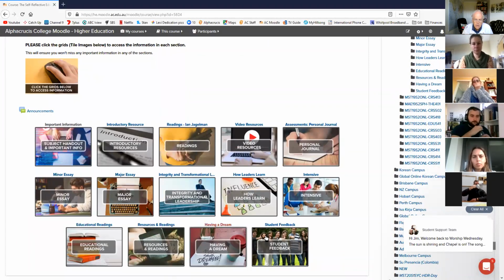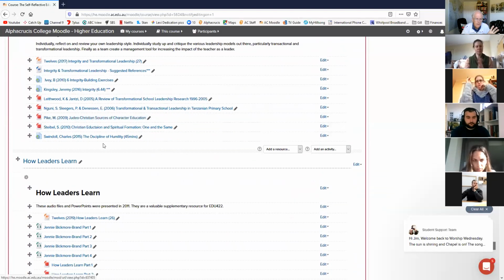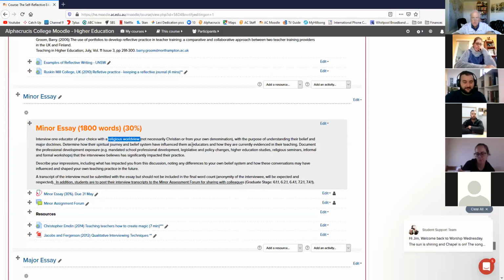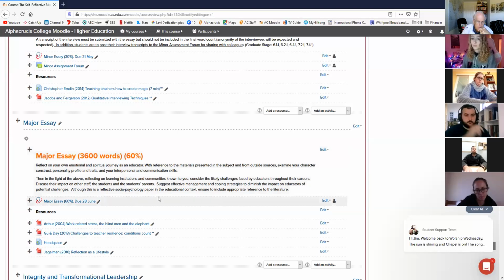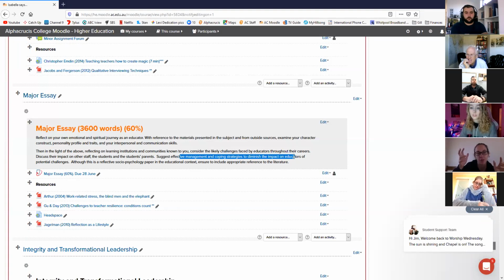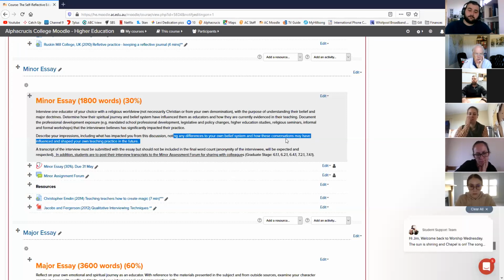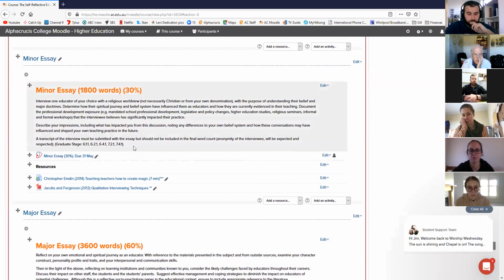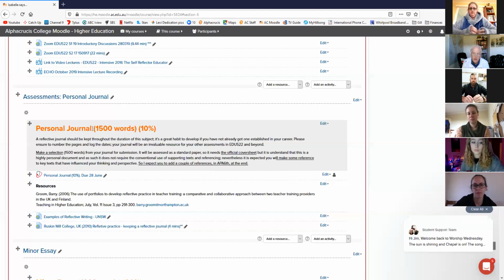EDU322&522 T2 20 1 Zoom - 5 May 20